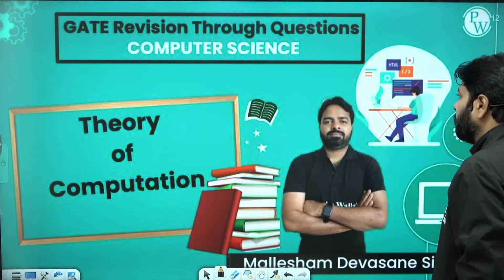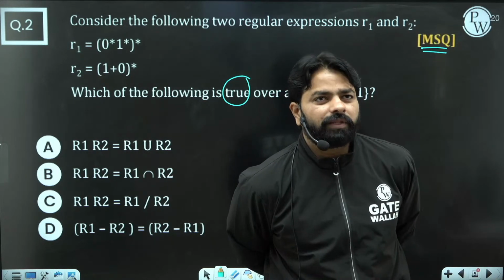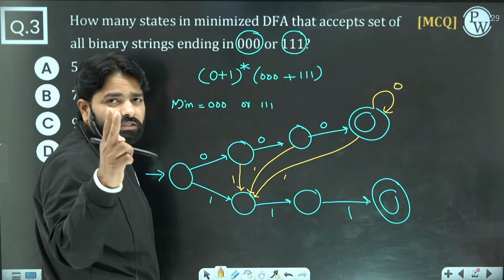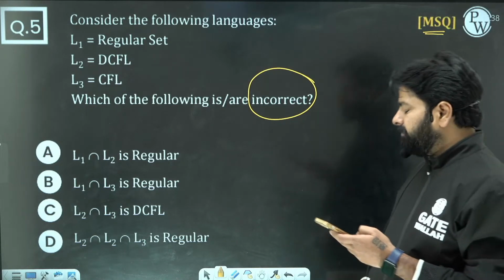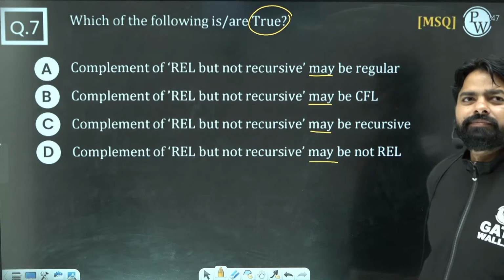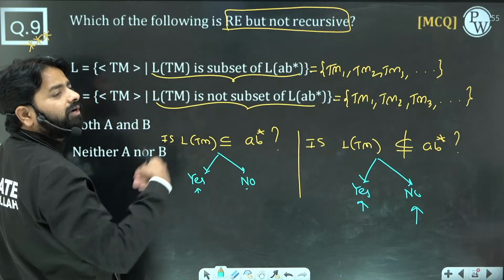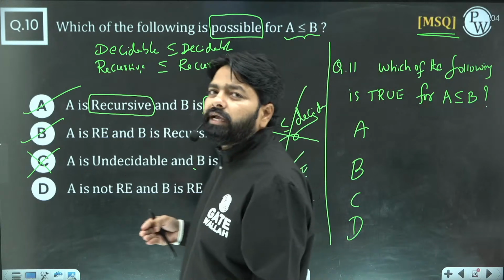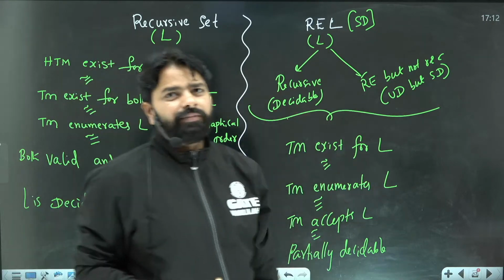Theory Of Computation | CS & IT | Revision Through Questions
✅ Class Notes
✅ DPP PDFs